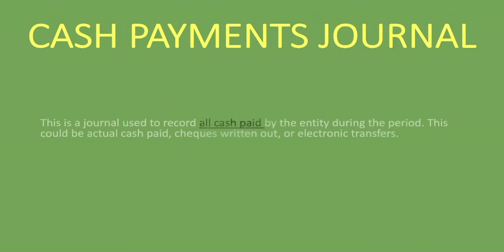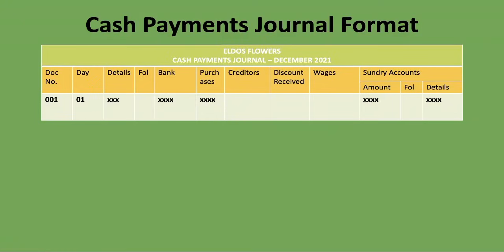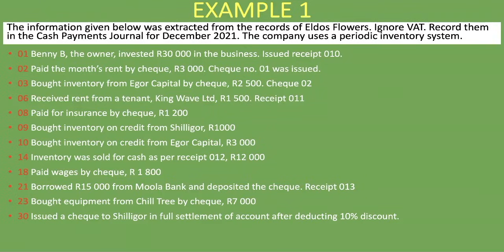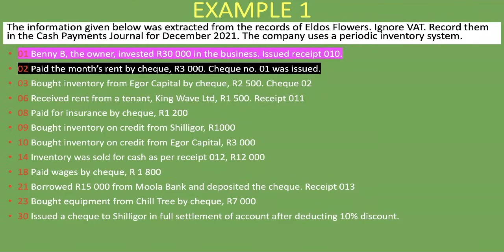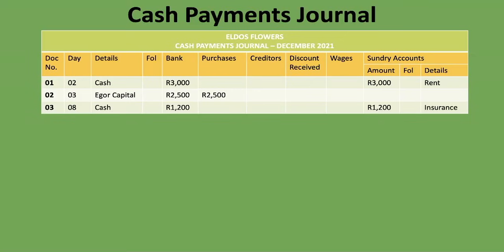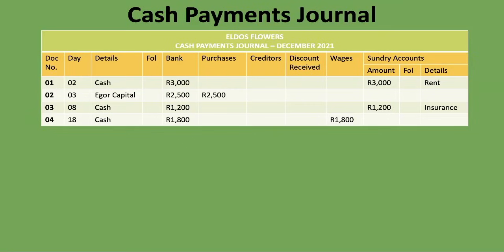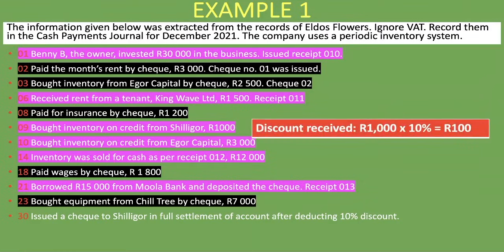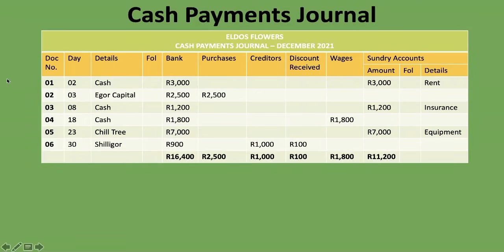Cash Payments Journal | Explained with Examples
In this basic accounting lesson, we explain what the Cash Payments Journal (CPJ) is, and what it is used for. We also go through the Cash Payments Journal (CPJ) format and go through examples of completing the Cash Payments Journal (CPJ).